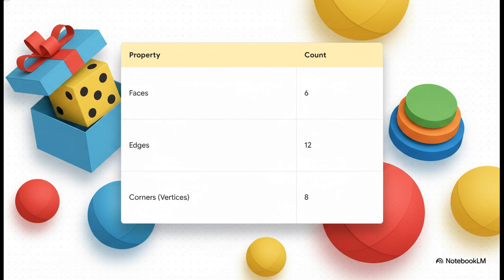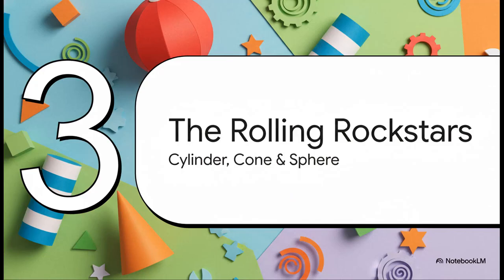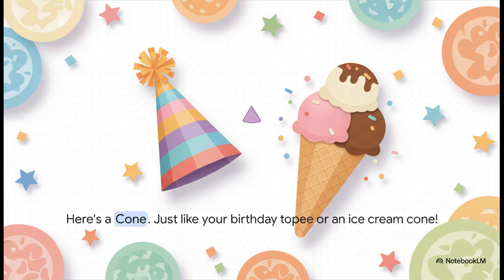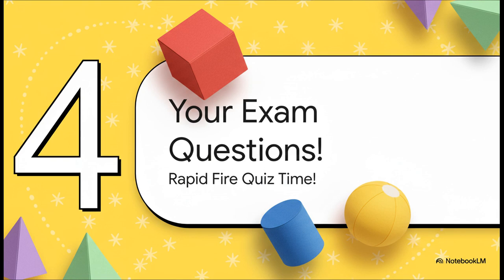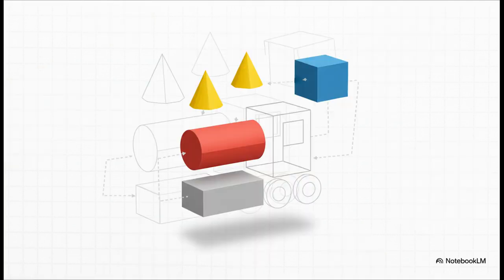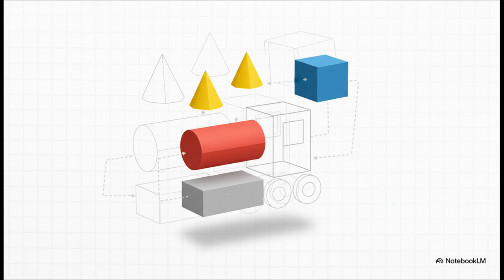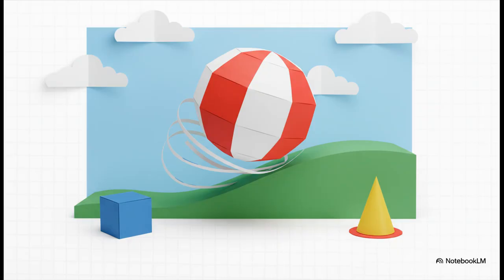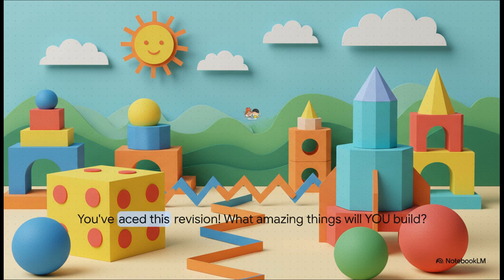Toy Joy | Class 3 Mathematics Chapter 2 | CBSE NCERT | Quick Revision in 7 Mins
⏰ TIMESTAMPS:
00:00 Intro
00:50 Meet the 5 Main Shapes
01:10 Introducing Boxy Buddies
01:25 Understanding the Cube
02:05 Exploring the Cuboid
02:45 Introducing Rolling Rockstars
03:00 Understanding the Cylinder
03:30 Exploring the Cone
03:55 Discovering the Sphere
04:25 Rapid-Fire Quiz Challenge
04:45 Quiz Q1: Shapes in a Toy Train
05:35 Quiz Q2: Shapes with Only Flat Faces
06:15 Quiz Q3: Shapes with Zero Flat Faces
06:50 Conclusion & Exam Wishes